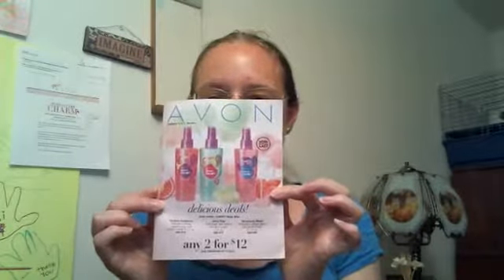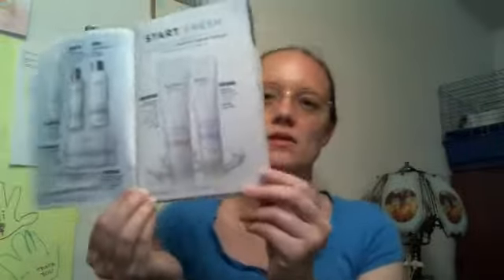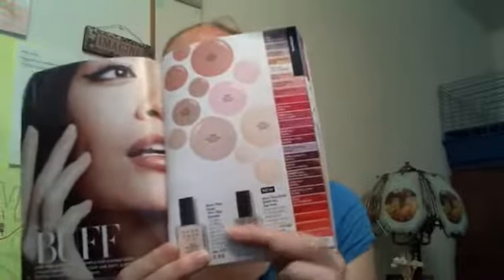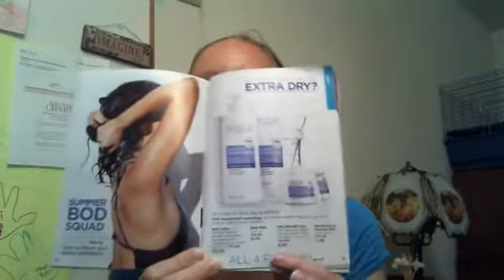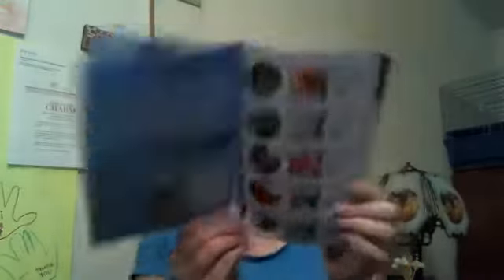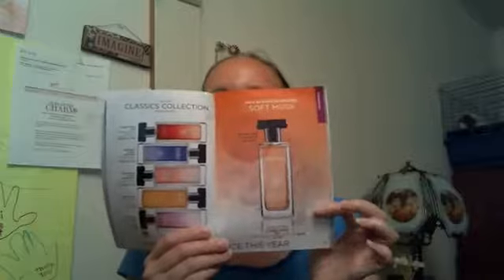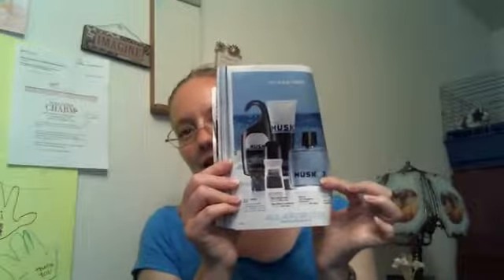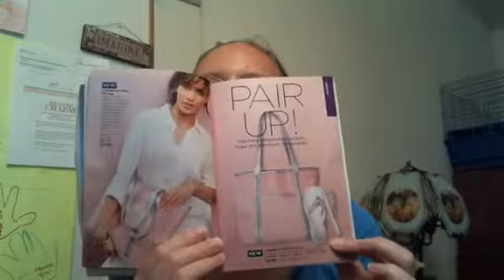Avon Campaign 16 2017 Highlights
AVON Ind. Sales Rep and Mentor

Shop Avon Campaign 16 2017 online through July 24, 2017